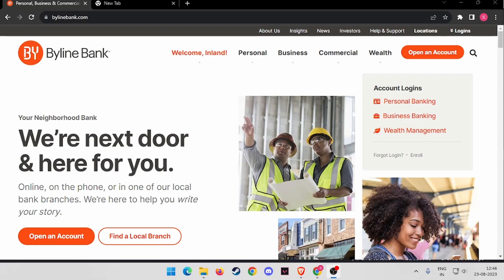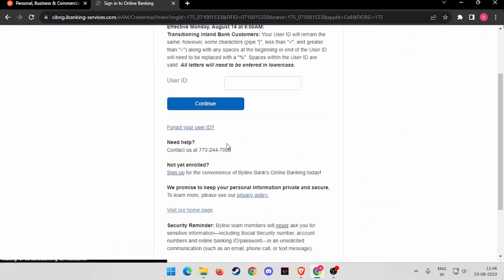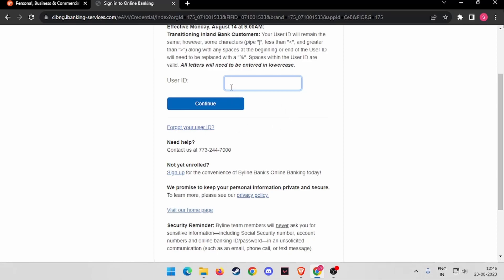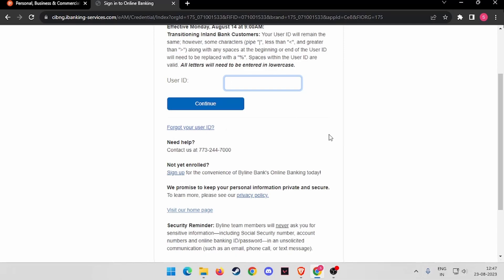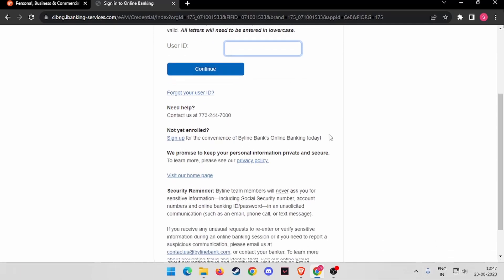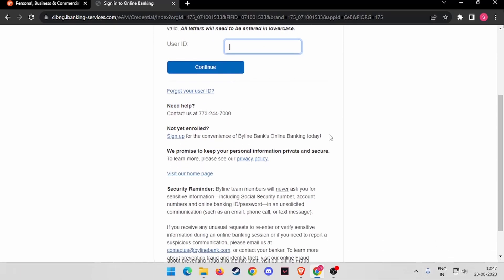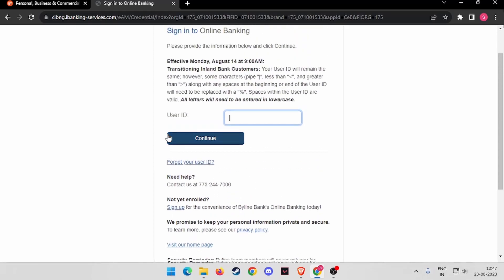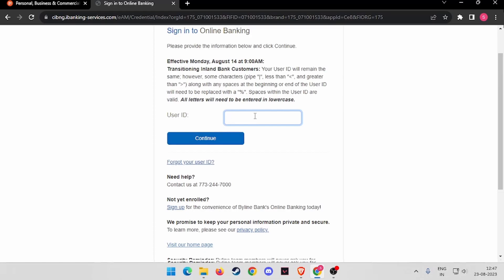How to Login into Byline Bank Account Online 2023 (Online Banking)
Ready to access your Byline Bank online banking account in 2023? In this comprehensive video guide, we'll walk you through the step-by-step process of logging into your Byline Bank online banking account. Whether you're checking your account balances, conducting transactions, or managing your finances, Byline Bank provides a user-friendly online banking platform. Follow our instructions to ensure a successful login and efficient financial management.

Key Learning Points:
• Step-by-step guide to logging into the Byline Bank online banking account in 2023.
• Navigating the login process efficiently for secure online banking.
• Accessing account details, transactions, and online banking features through Byline Bank.